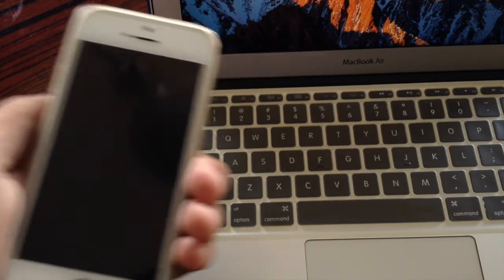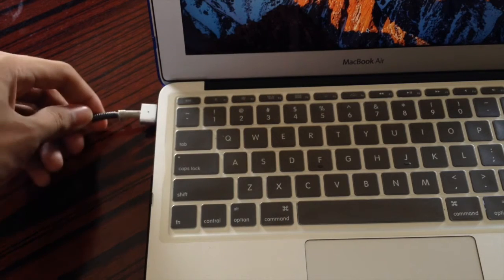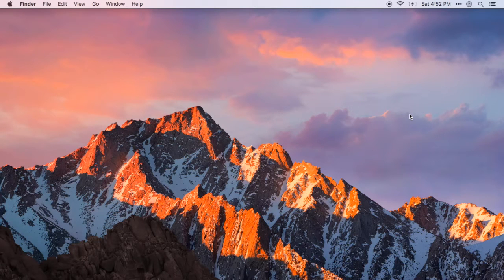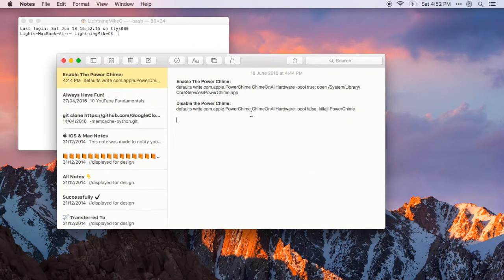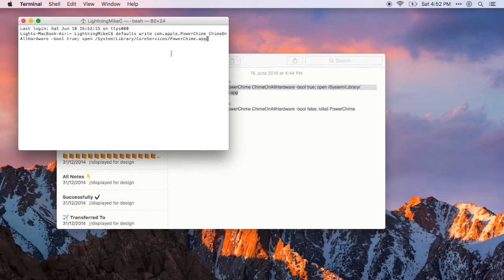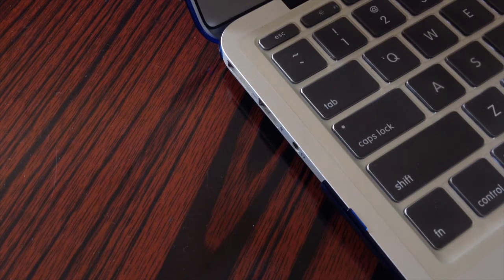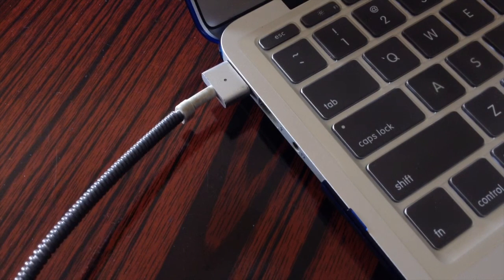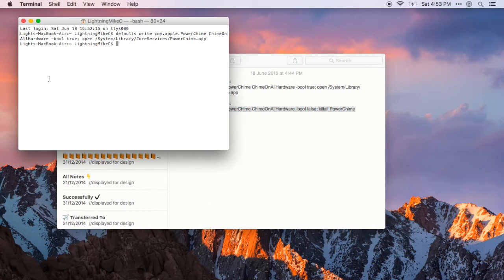How to get an iOS Charge Sound for Mac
Here’s how to get the iOS Charing Sound for your Mac

Here’s the Commands

Enable The Power Chime:
defaults write com.apple.PowerChime ChimeOnAllHardware -bool true; open /System/Library/CoreServices/PowerChime.app

Disable the Power Chime:
defaults write com.apple.PowerChime ChimeOnAllHardware -bool false; killall PowerChime